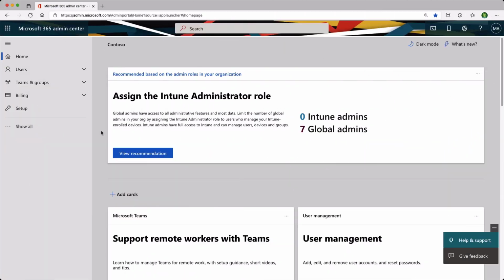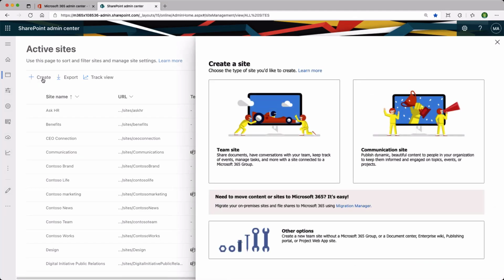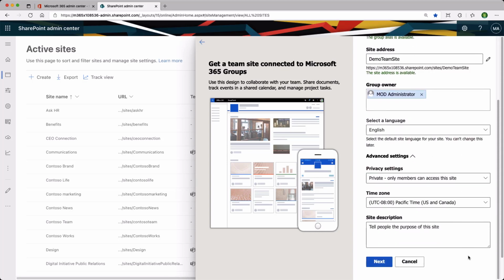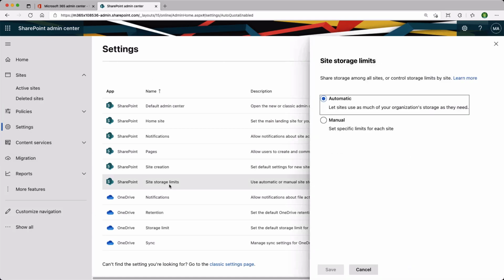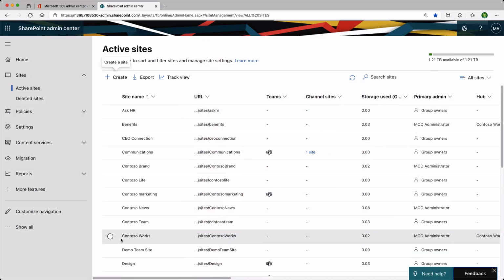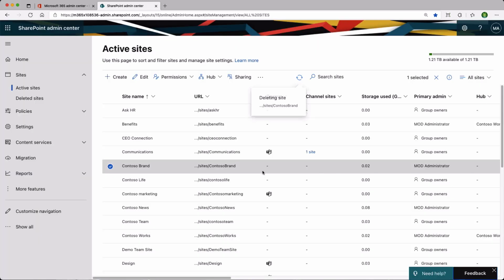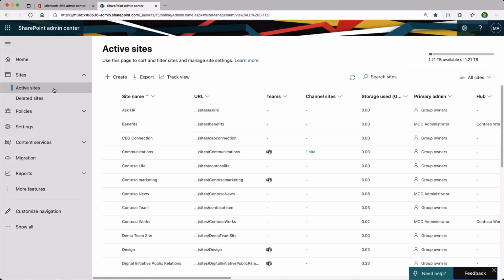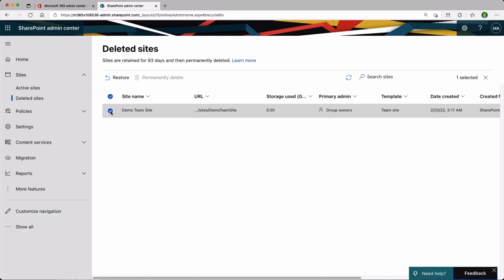Getting started on managing SharePoint using Admin Center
In this 6 minute developer focused demo, Veronique walks through how to get started managing SharePoint using Admin Center. She covers creating and deleting both Team and Communication sites and also explains the difference between them. She also walks through registering and unregistering sites as Hub sites.

Presenter: Veronique Lengelle | @veronicageek